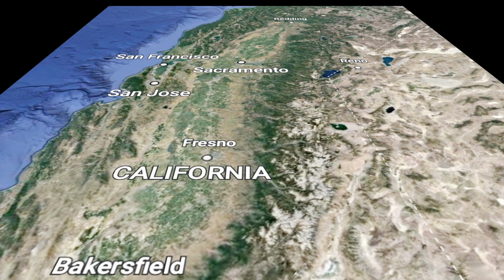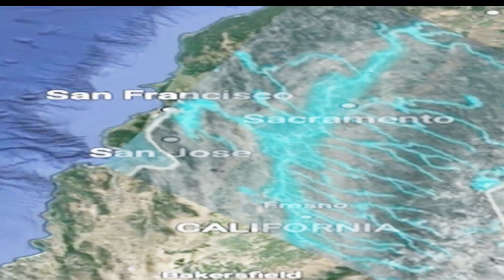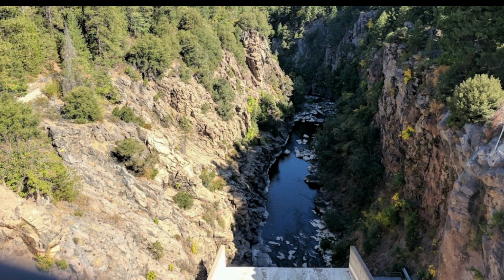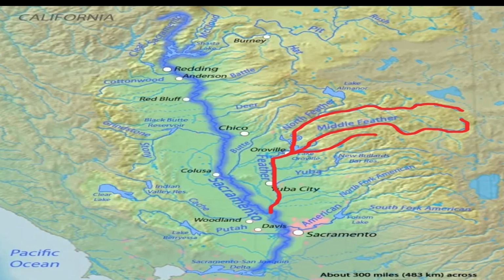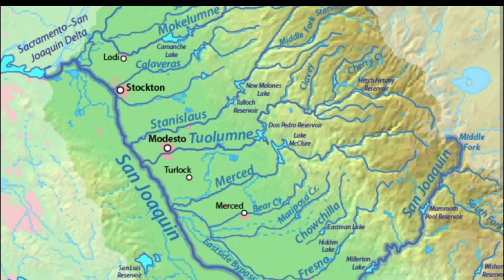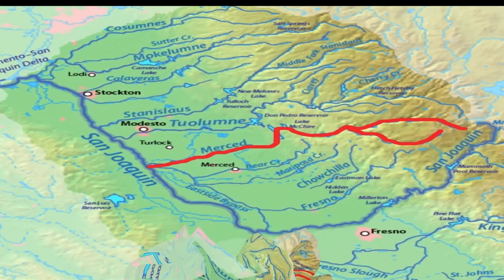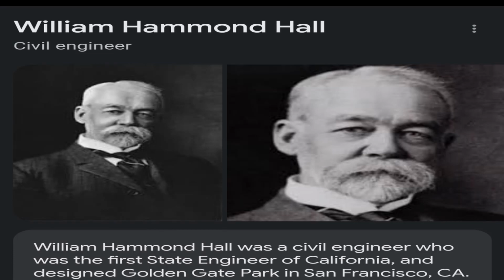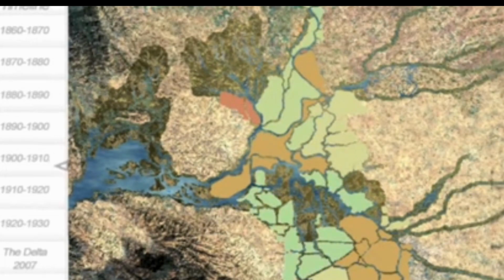FLOOD CONTROL ALONG THE SACRAMENTO RIVER, SAN JOAQUIN RIVER VALLEY AND SACRAMENTO RIVER VALEY.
as record levels of rain fall across the sacramento-san Joaquin river valleys, the complex series of engineering projects are tested to their max. watch and see man bs mother nature. learn how central valley California is trying to tame the wild rivers of the Rocky mountains. the Sierra Nevada wilderness and the costal plains of the pacific ocean.  thanks for watching. be sure to click that subscribe button and tell us what you thought of the video. if you liked it leave us a like, and as always, have a wonderful day.